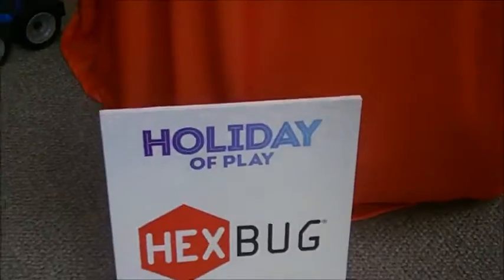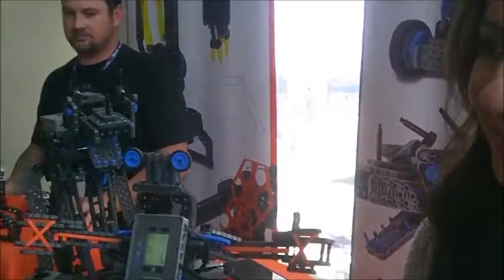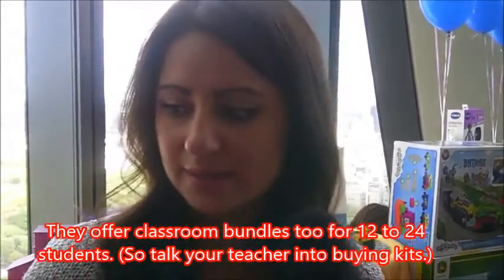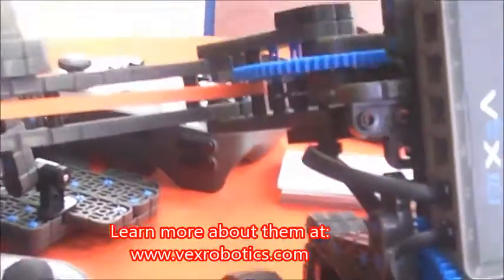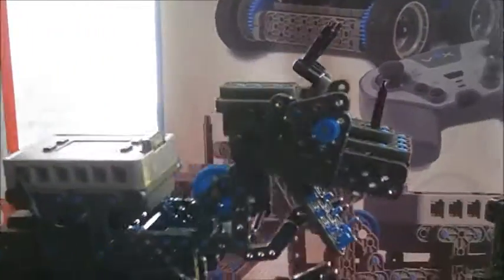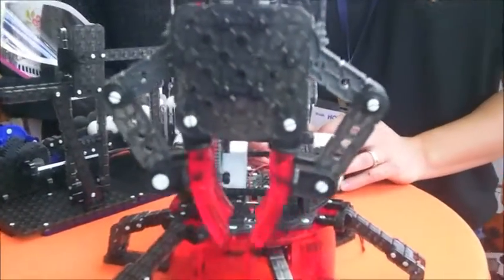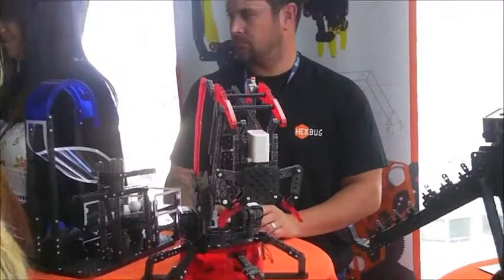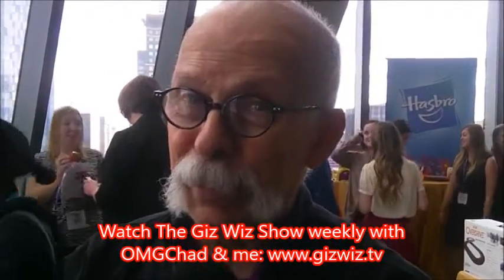Hex VEX IQ Robotics Construction Kits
VEX IQ is a robotics platform designed to foster STEM learning by allowing you (or more likely your kids 8 & up) to build custom and programmable robots. With VEX IQ, you can jump right in and snap together these colorful robots using the intuitive, tool-less components. With their biggest kit, you can follow simple step by step instructions to build your first robot as you learn the basics, and then take advantage of the unmatched versatility of the VEX IQ system to build anything you can imagine! $299.99, but they have kits that start at $25.00. Available at stores

VEX IQ Robotics Construction Kit is compliant with CPSIA standards. Ages 8+